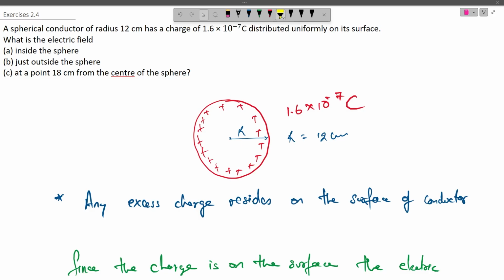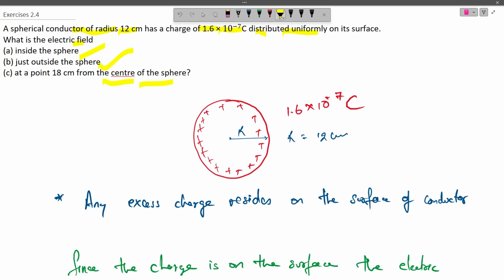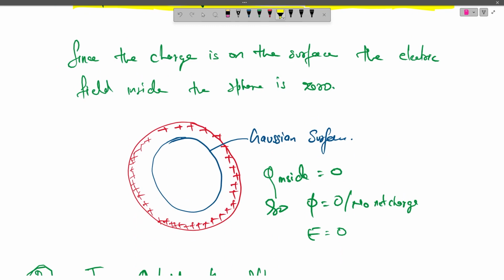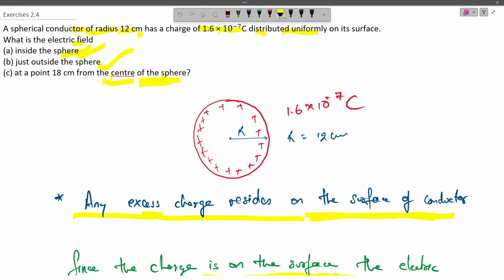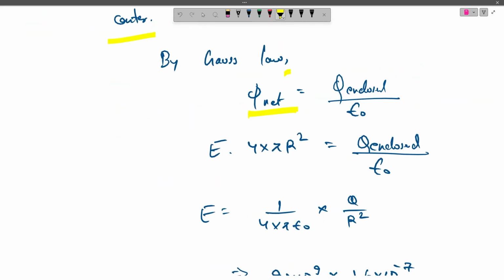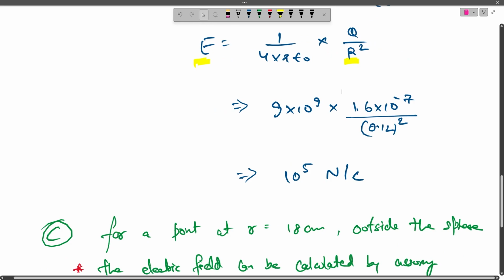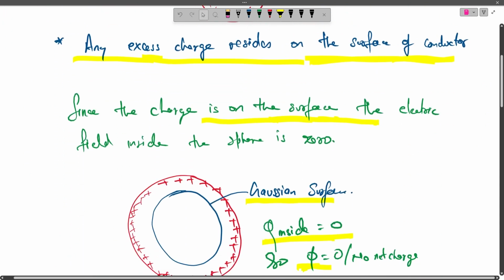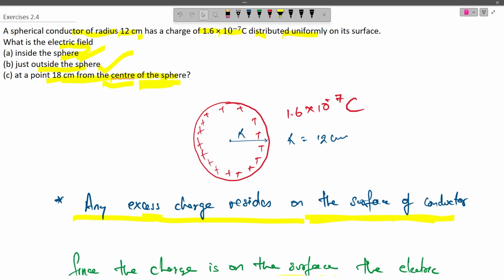Exercise 2.4 | Explained | Electrostatic Potential and Capacitance | NCERT Physics Class - 12